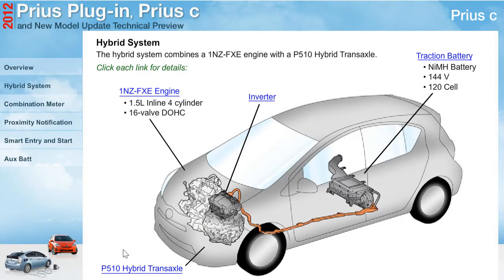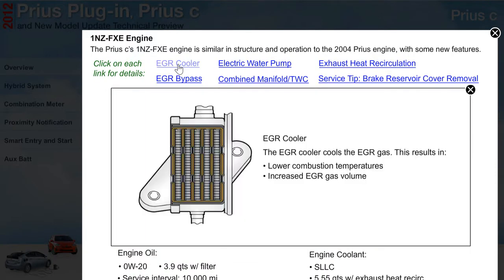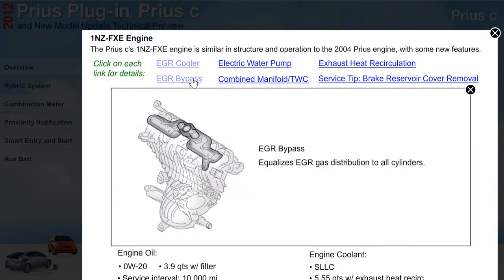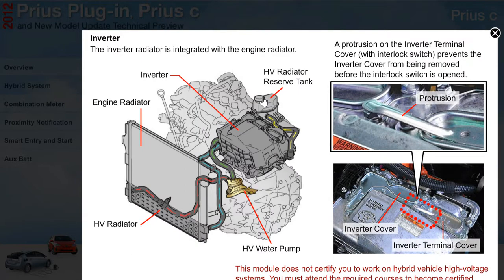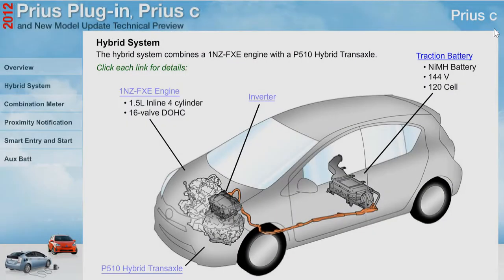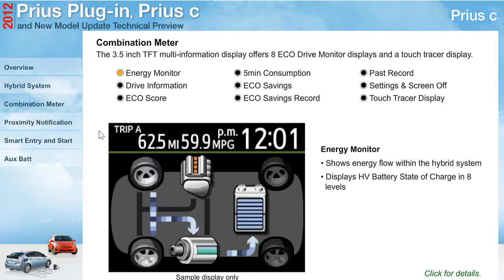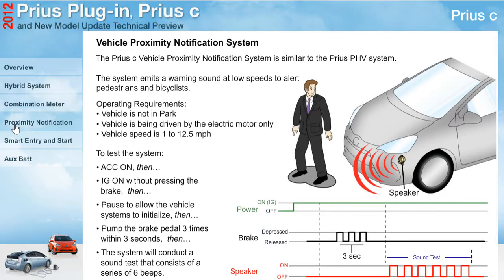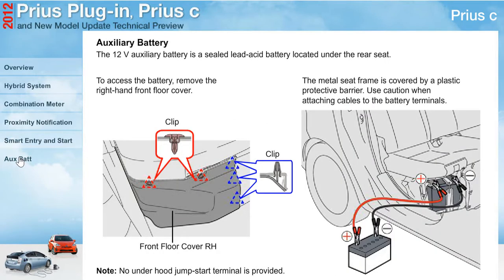Prius C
Prius C Description